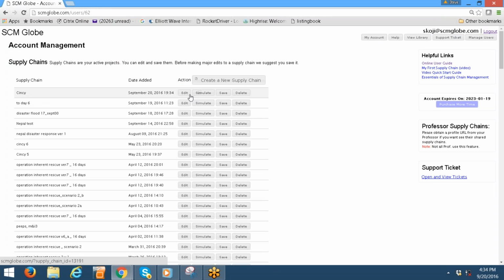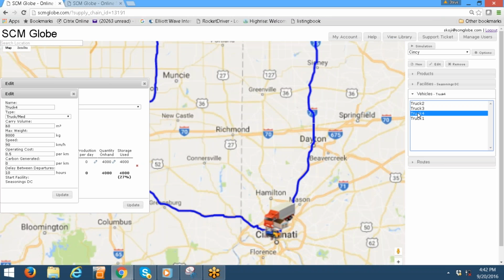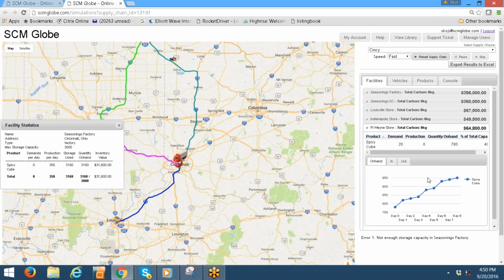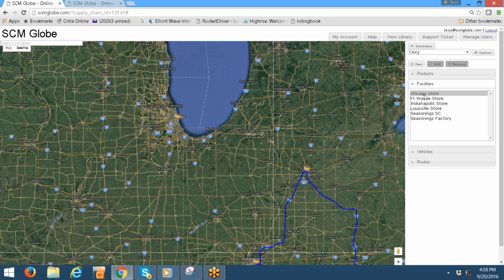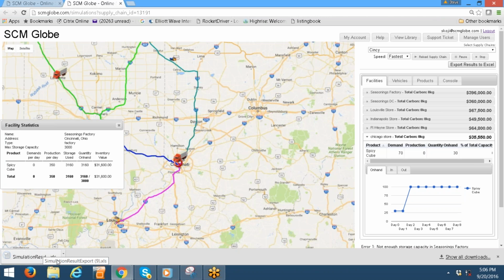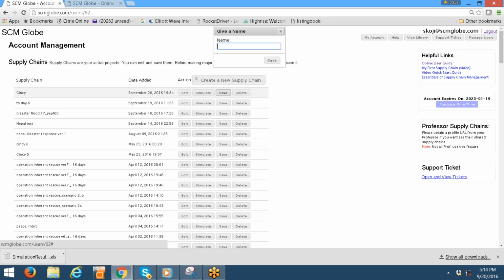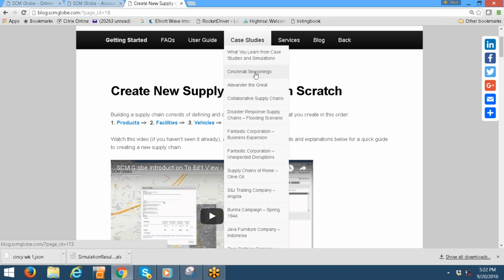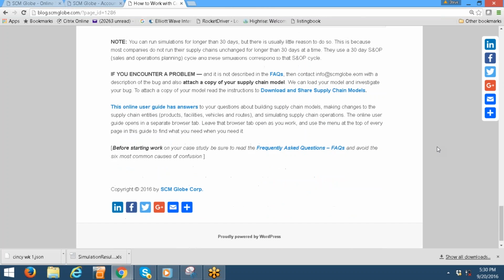Web Q A Session for UMUC Students with Dr Frank Scheer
UMUC student Q&A session on Tue 20 Sep with Dr. Frank Scheer and Steve Koji.